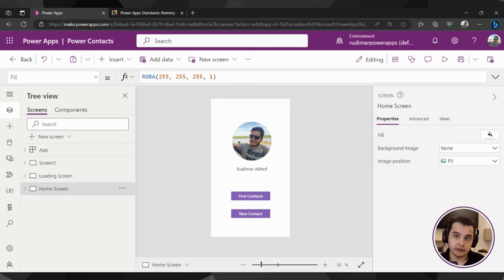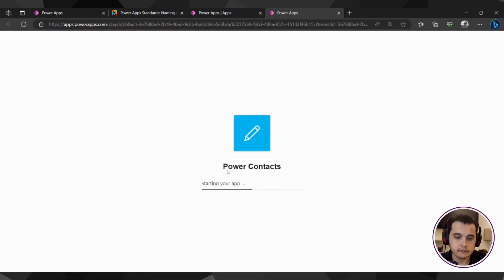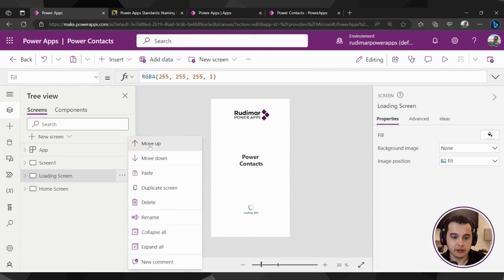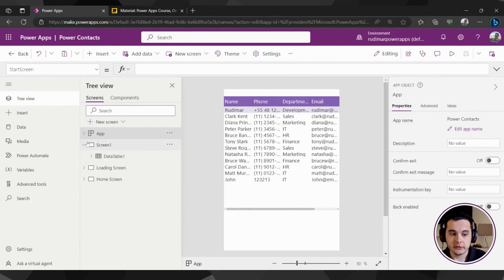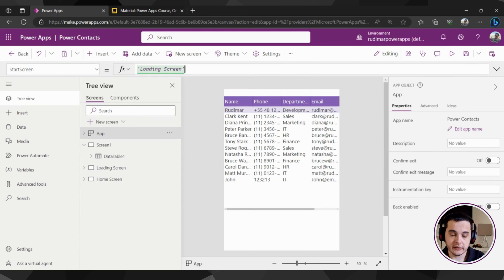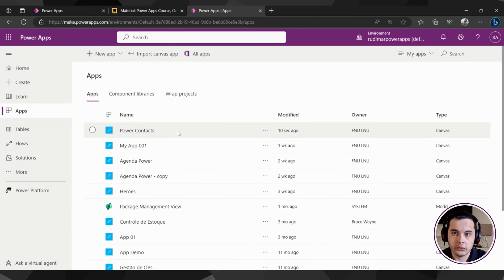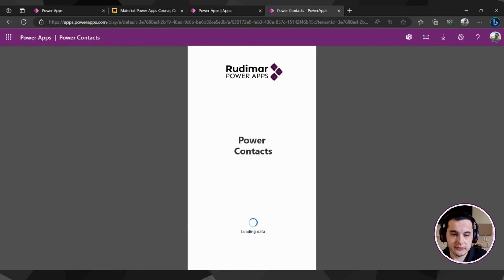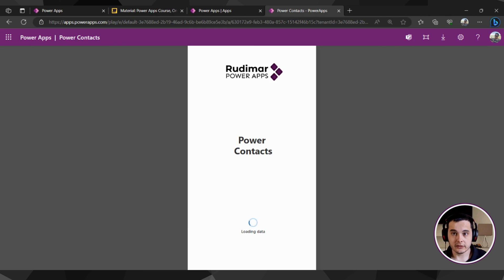Setting the Power Apps App Start Screen - Beginners Tutorial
🚀 Power Apps Tutorial: Configuring the Start Screen for Seamless Navigation

In this Power Apps tutorial, I'll guide you through the process of configuring your app's start screen to enhance the user experience and streamline navigation. We’ll explore the importance of the loading screen and how to set it as the default start point, regardless of its position in the tree view.

No more clicking through multiple screens to launch your app! I’ll show you how to publish your app and ensure an effortless transition to the loading screen or any screen of your choice upon launch. This tutorial is perfect for beginners who want to optimize navigation and improve app functionality.

🎯 What You’ll Learn:
How to configure the start screen in Power Apps
The role of the loading screen in app navigation
Setting a specific screen as the default start point, overriding the tree view
Tips to optimize app navigation for a smoother user experience
Publishing your app to apply changes and see your configured start screen in action
By the end of this video, you'll know how to make your app more user-friendly by ensuring it opens to the right screen every time.

🔍 Related Questions:
How can I set the start screen in Power Apps?
What is the significance of the loading screen in app development?
How can I automatically navigate between screens in Power Apps?
Why is optimizing app navigation important for user experience?

Learn how to configure the starting screen in Microsoft Power Apps and optimize the user experience of your app. Join us as we explore the process of publishing an app and demonstrate how to set a specific screen as the starting point. Discover the significance of the start screen property and how it overrides the default behavior of opening the first screen in the tree view. Follow along as we navigate the app elements and configure the start screen parameter to ensure a seamless transition to the desired screen upon app launch.

If you want to contribute with the channel, you can buy my a coffee: